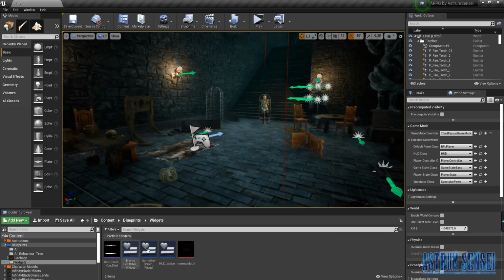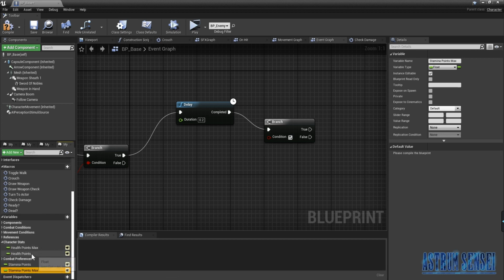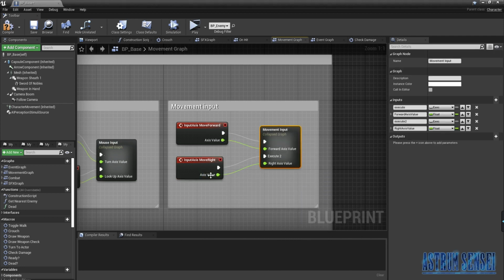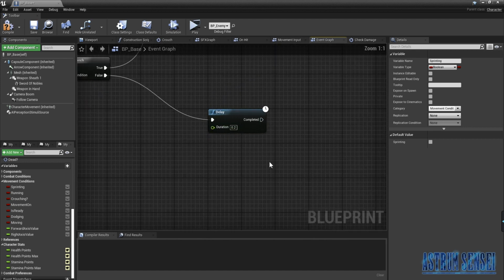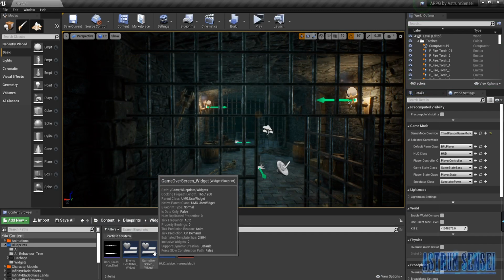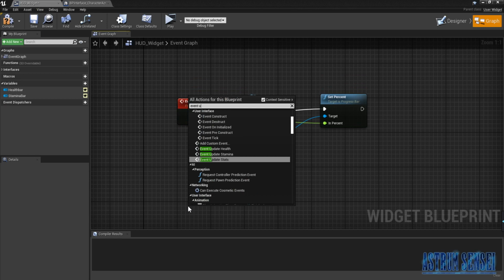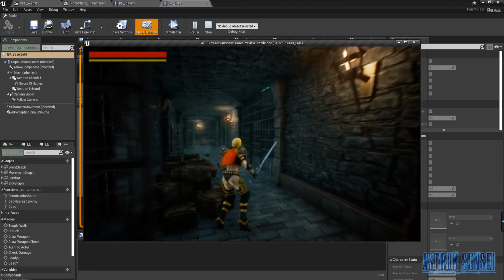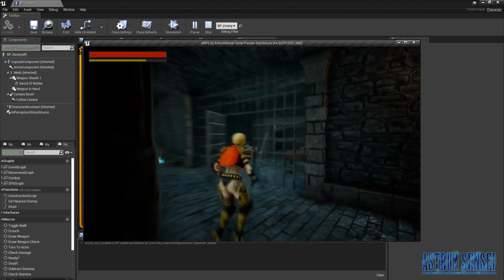Player Stamina Bar - Creating Hack & Slash Action RPG in Unreal Engine 4 #46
Adding player stamina bar and variables, taking away stamina when sprinting and then regenerating stamina when stamina is not being consumed. The stamina system is exactly like Dark Souls.